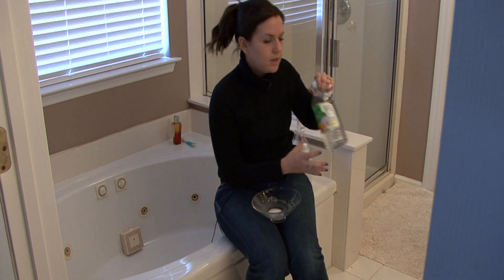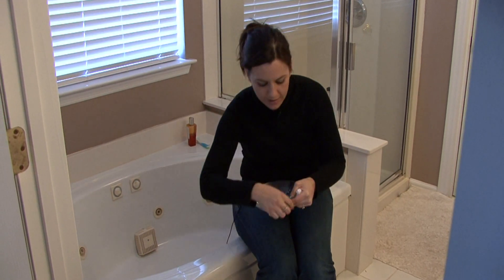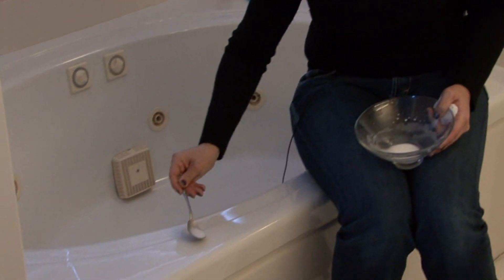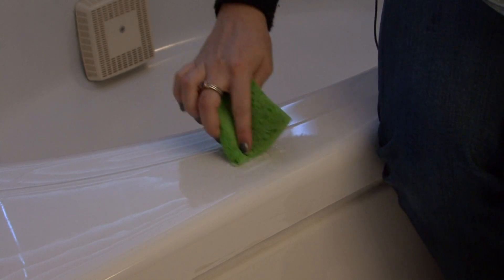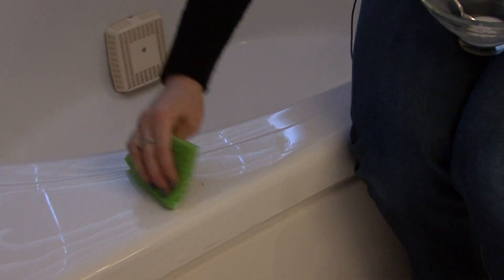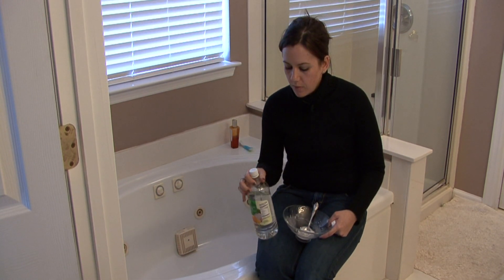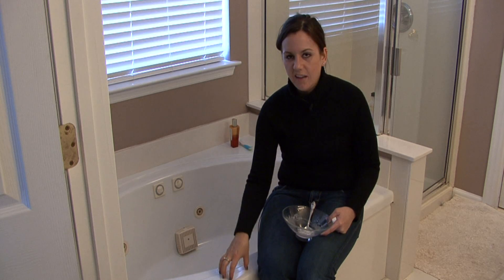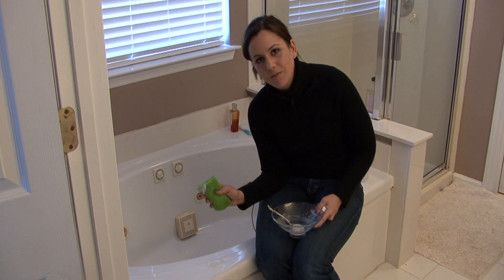House Cleaning & Stain Removal Tips : Bathtub Stain Removal Tips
Bathtub stain removal requires making a paste of baking soda and vinegar to scrub at the stain. Clean a bathtub regularly with water and vinegar to keep stains from forming with insight from a professional house cleaner in this free video on cleaning bathtubs.

Series Description: Cleaning mildew off of plastic collectibles requires putting a splash of vinegar into a sink of hot water and using a sponge to work out the mildew and dirt from the crevices. Avoid submerging plastic collectibles in water if they have batteries with advice from a professional house cleaner in this free video series on housecleaning and stain removal tips.